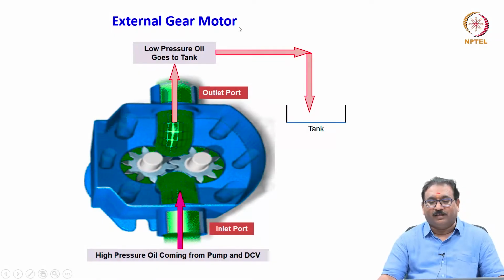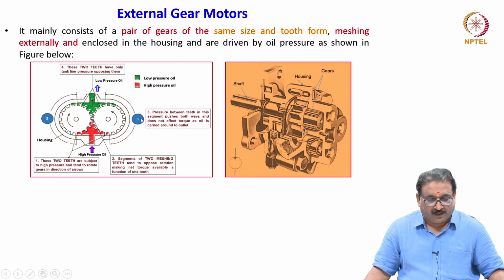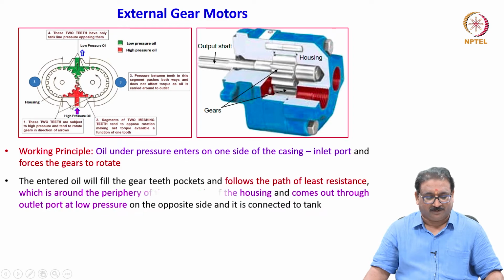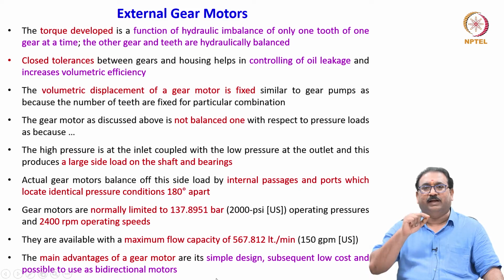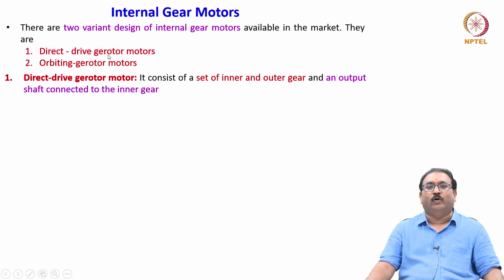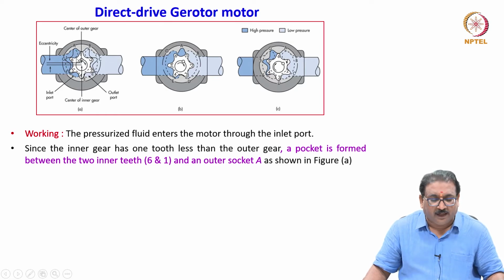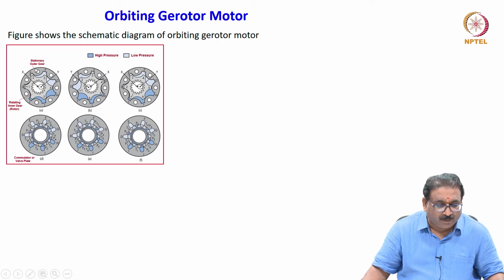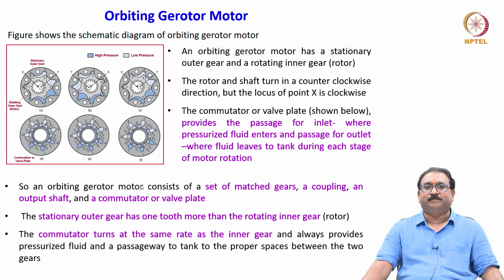6.5 - Hydraulic Motors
6.5 - Hydraulic Motors
Part 3: Gear motors- external and internal, Direct-drive Gerotor motor and Orbital Gerotor motor